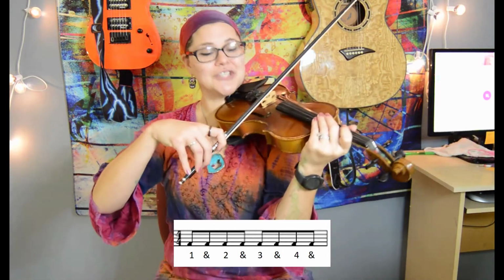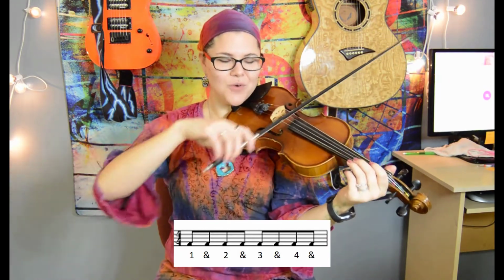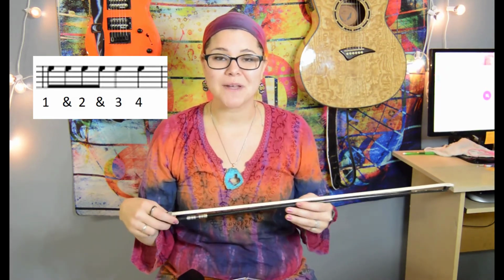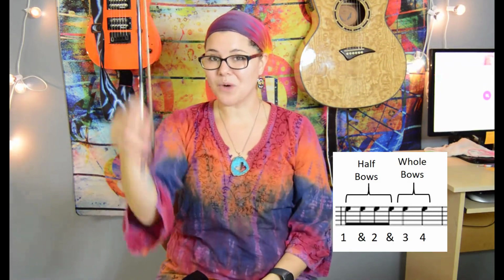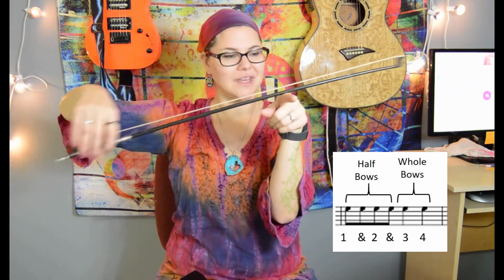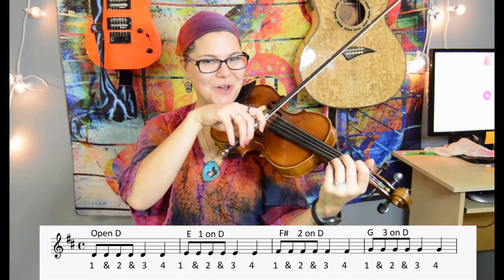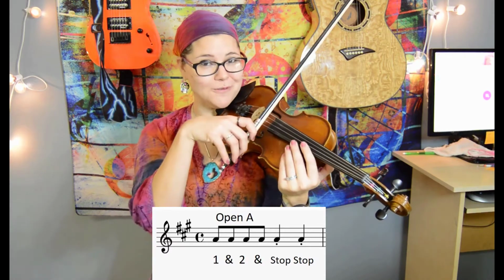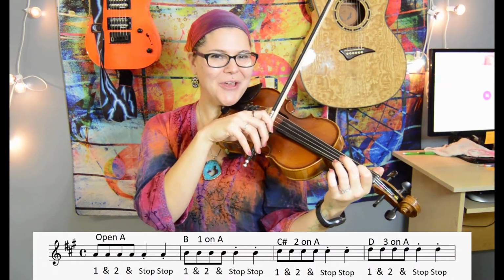Mississippi Hot Dog Bowing Eighth Notes and Quarter Notes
This is a lesson for bowing that involves 4 eighth notes and 2 quarter notes: 1 &, 2 &, 3, 4. Using half bows and whole bows. I walk you through how to do the bowing, and then to use them with your one octave scales.

Practice ≠ Perfect... Practice Makes Awesome!